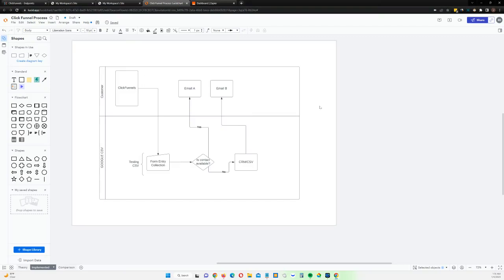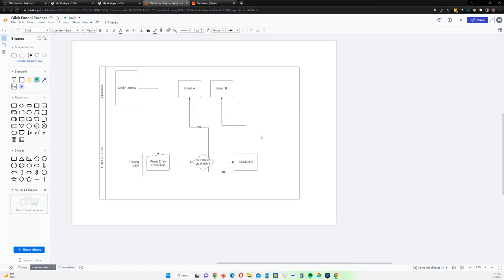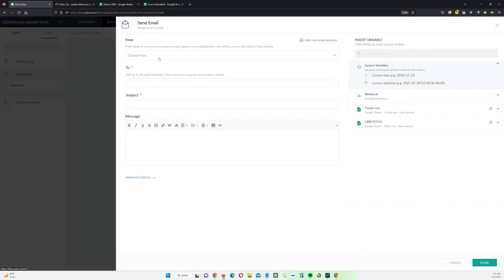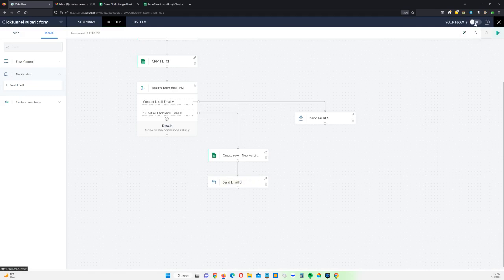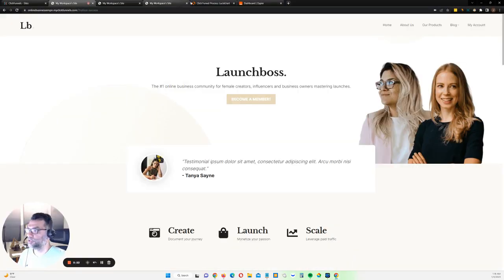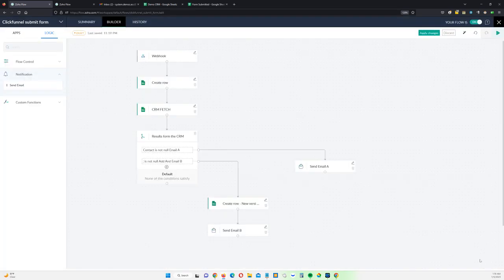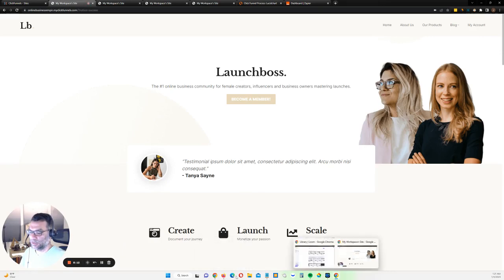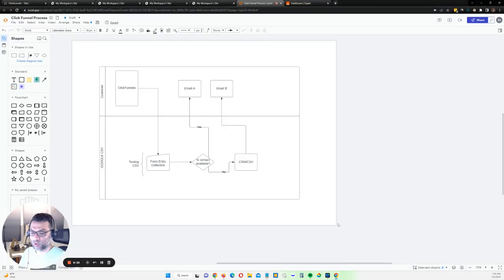Building out advance conditional logic using ClickFunnels Part 2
Welcome back to this tutorial on setting up a landing page with Clickfunnels and integrating it with an automation tool like Zoho Flow. In the previous video, we set up the basic process for capturing data from Clickfunnels and importing it into a CRM system.

In this video, we're going to complete the process by selecting the criteria that will allow the automation tool to classify the webhook payload and understand the path it needs to take. We'll make sure the process is set to send email A when the contact is already in the CRM, and to send email B if the contact is not in the CRM sheet.

Once that logic has been created, we'll follow the blueprint path, which shows that we need to create the contact in the CRM sheet right after sending email B.

Once the process is set up, we can go to the funnel page and submit the form. On the first attempt, we can then check the flow for any issues. If no issues are found and the flow proceeds by sending email B, we can re-submit the next form entry. Based on the process we've created, because we are now in the CRM, we should receive email B.

After testing that everything works as expected, we can consider the build of this process completed.